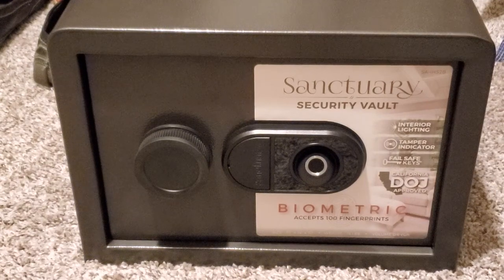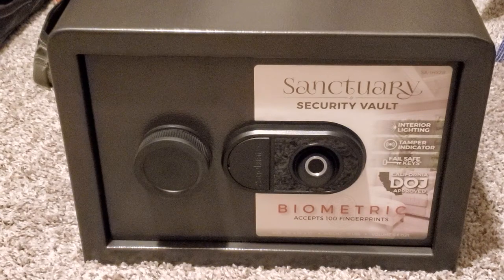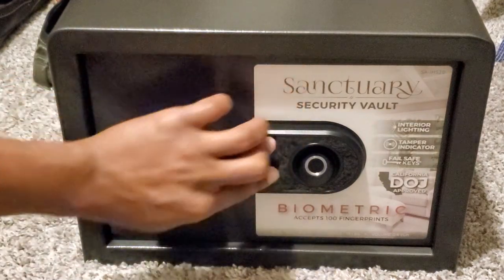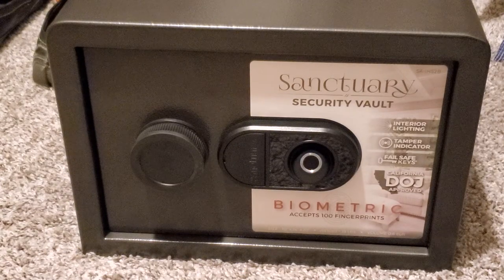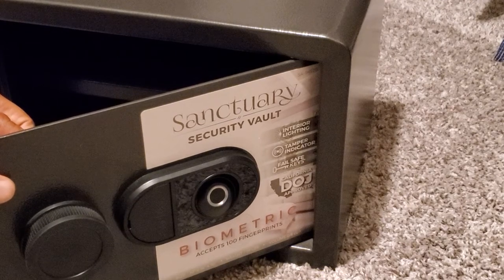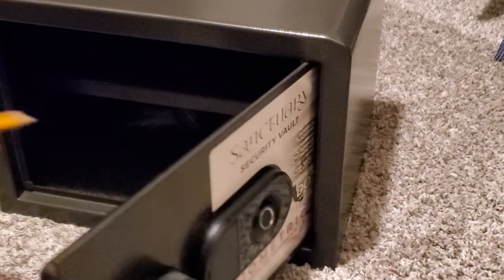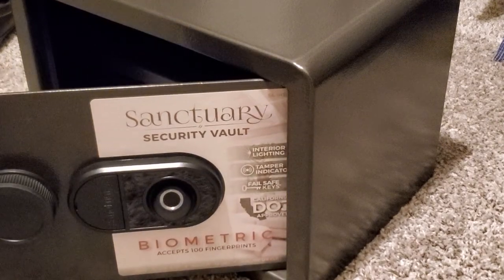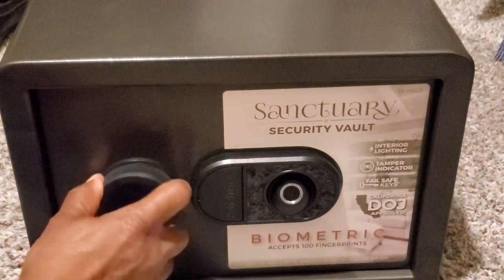Sanctuary Security Vault w/ Biometric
Learn how to program the finger print biometrics scanner.  Easy.